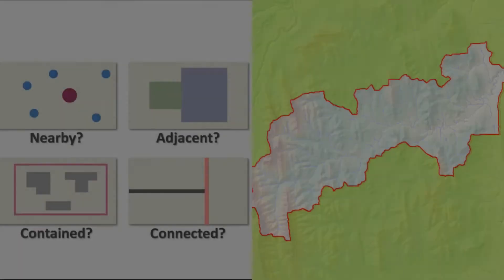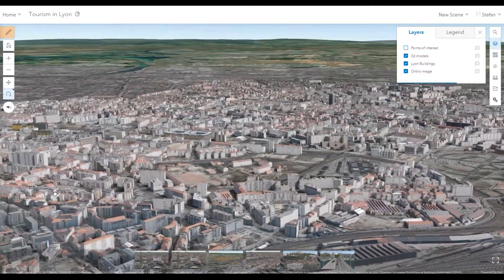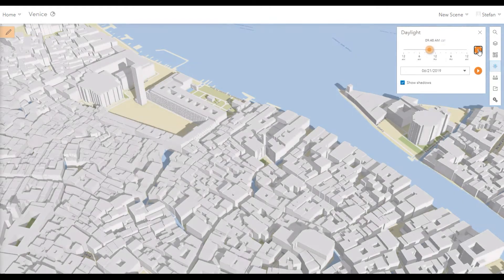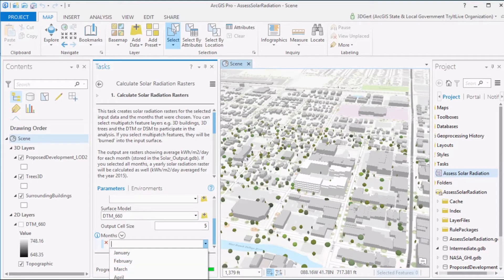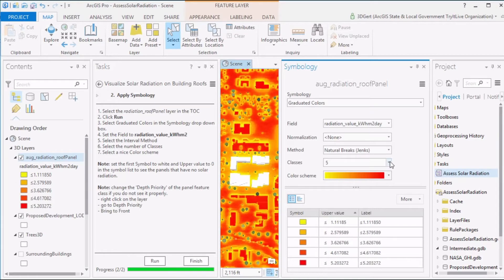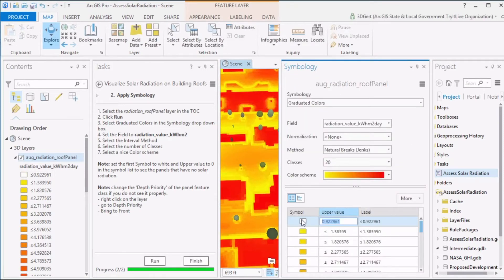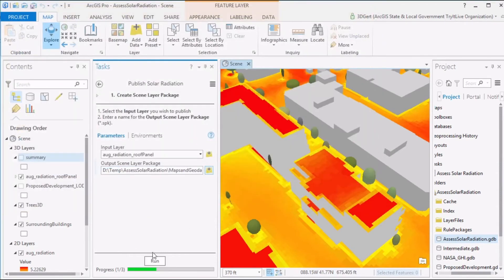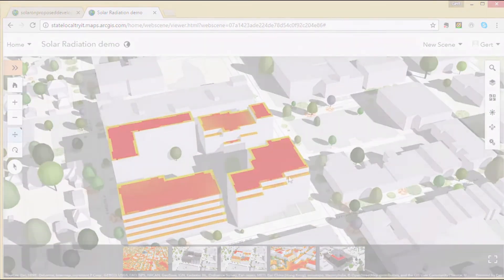Stef's GIS Lab - ArcGIS Pro Tutorial - Solar Radiation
0022:   Solar radiation in environmental science
01:38   Solar radiation in urban planning
02:25   Shadow analysis and radiation sums
03:27   ESRI Video on roof top solar radiation analyses